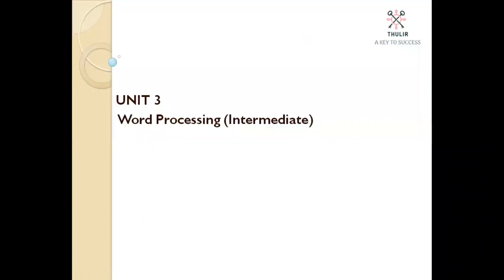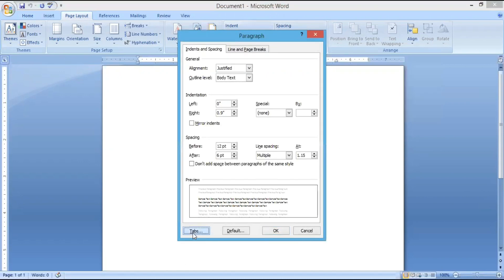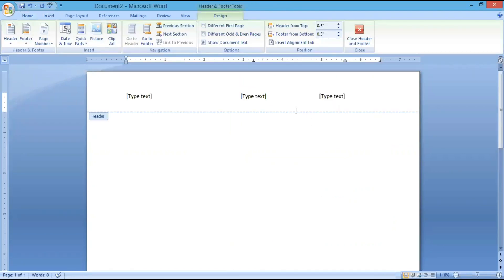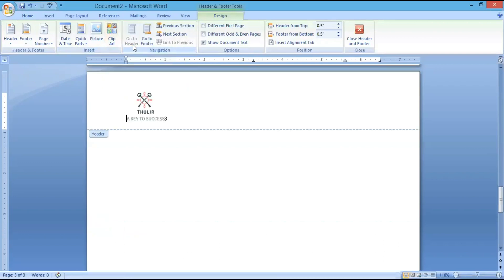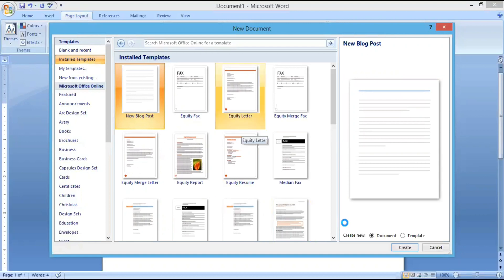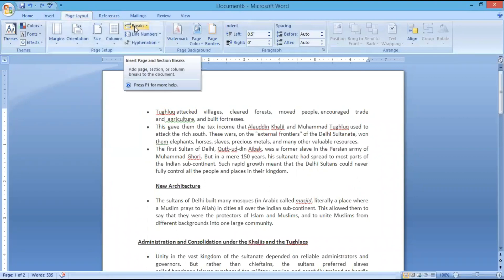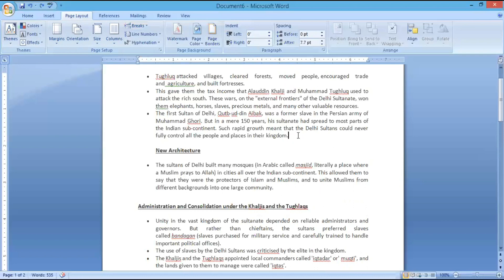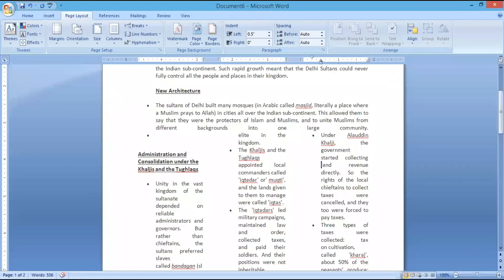Class 10 IT (402) Unit 3 : Word Processing - Part 1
Word Processing: Modifying Page Layout, Header and Footer , Template , Page and section breaks